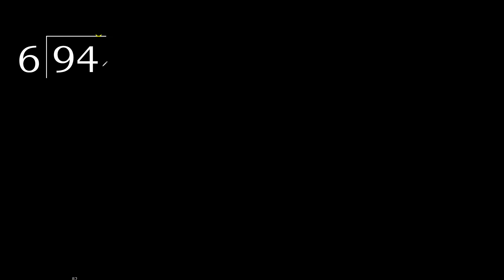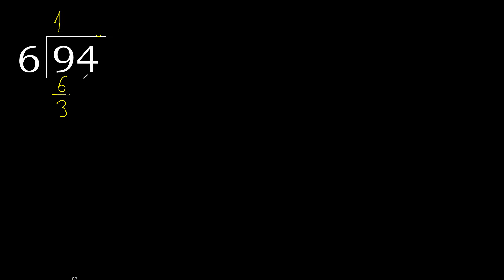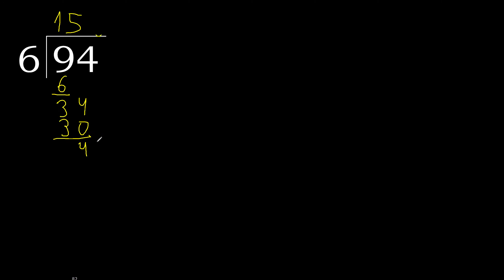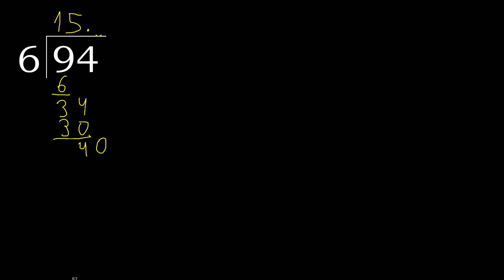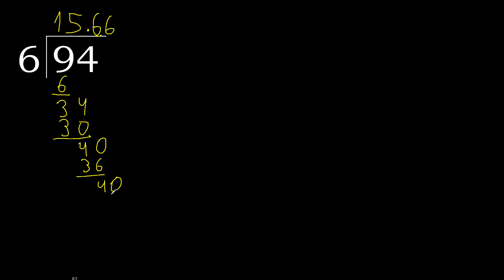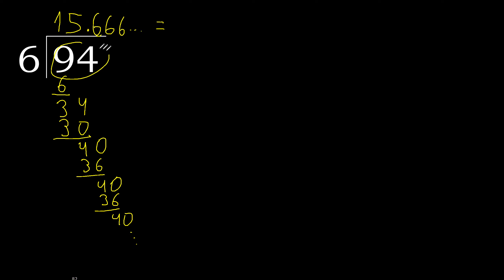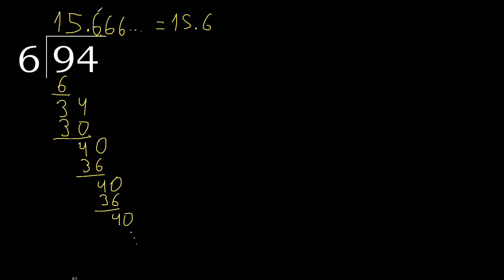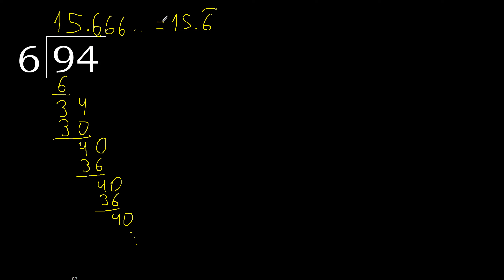Divide 94 by 6 , decimal result . Division with 1 Digit Divisors . Long Division . How to do